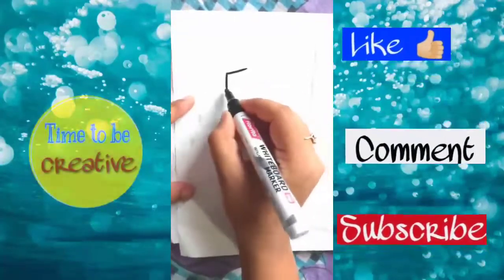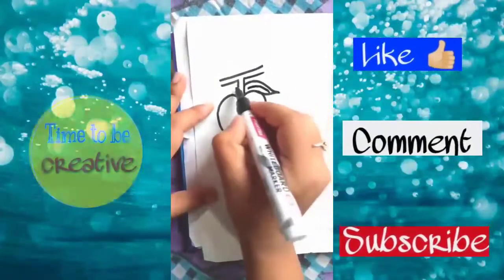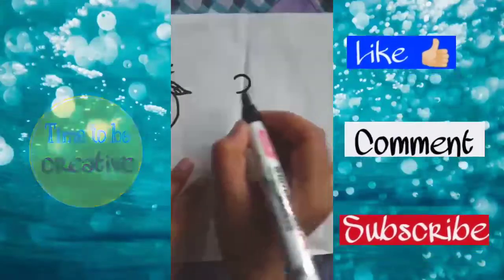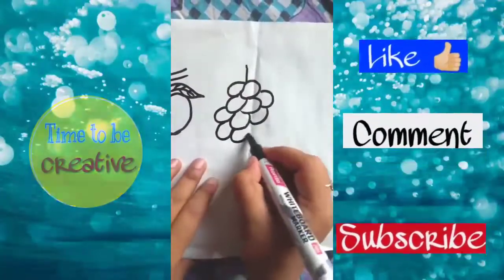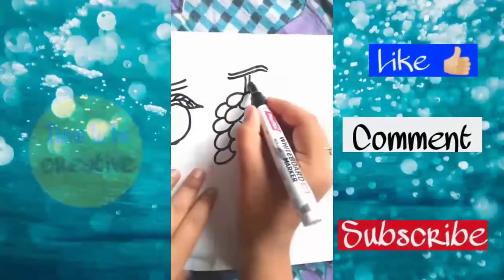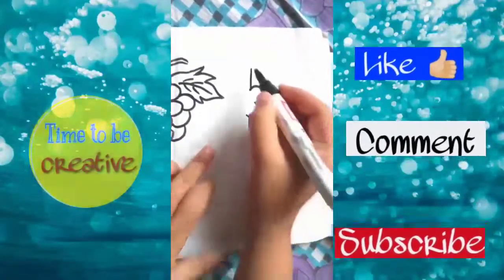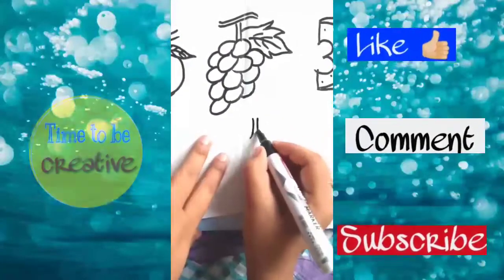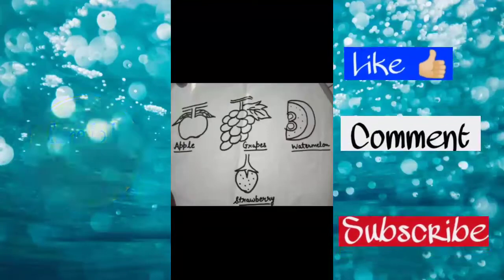How to draw fruits with the help of numbers.